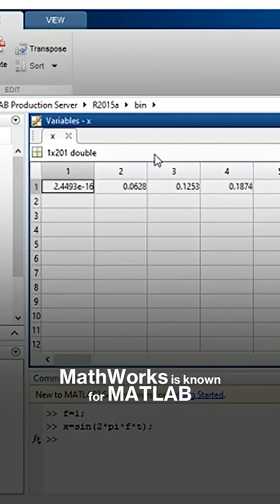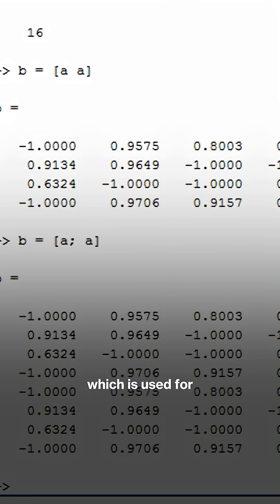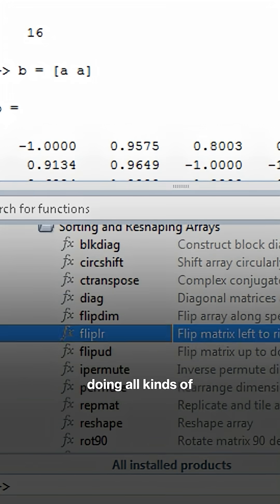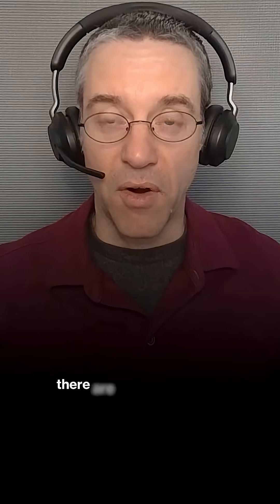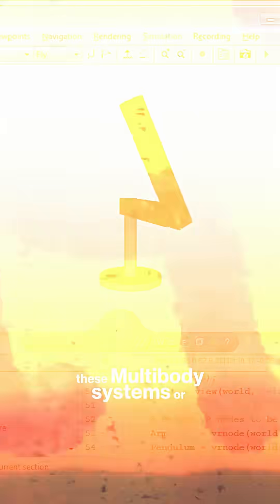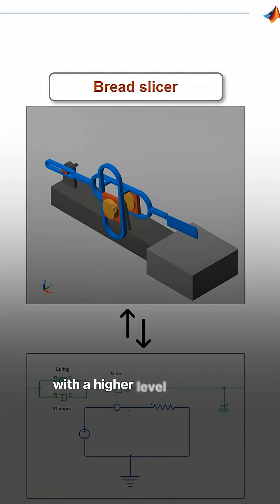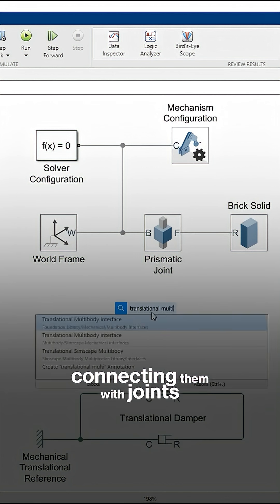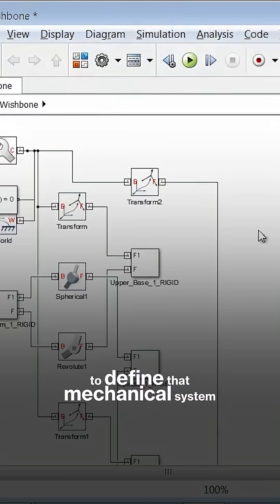Why simulating with Mathworks is where real design decisions begin